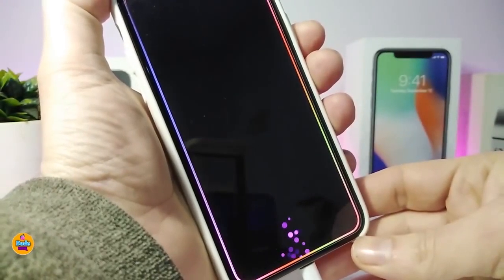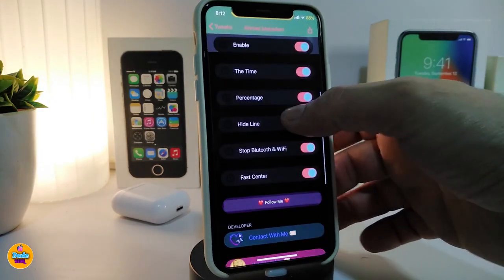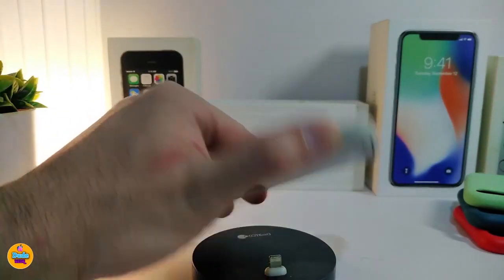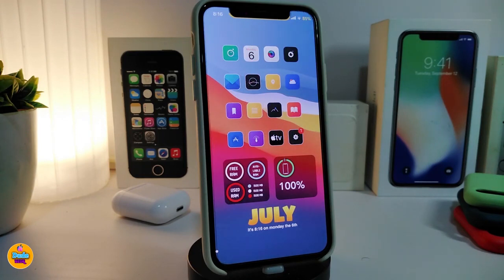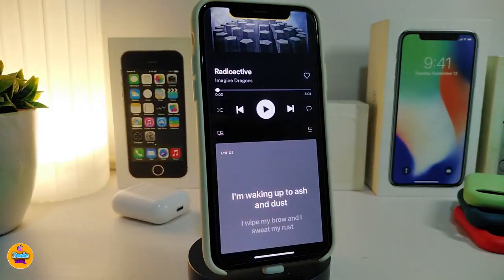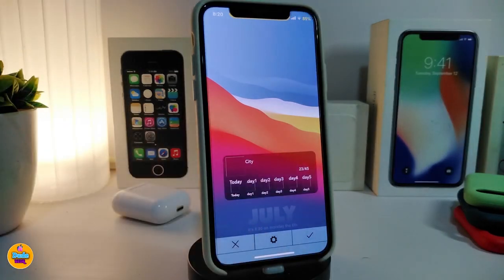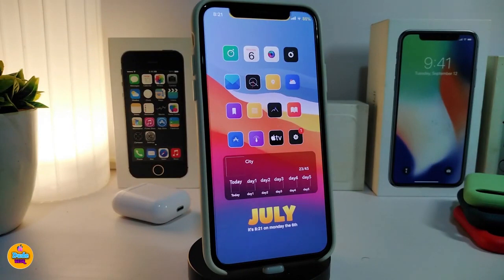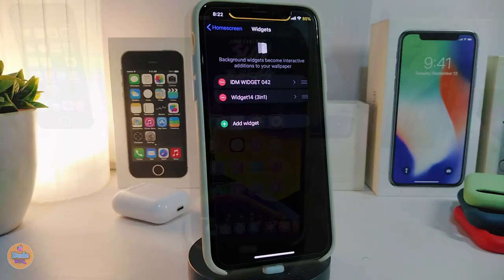Top iOS 13 / 14 / IOS 14.2 Jailbreak Cydia Tweaks for Unc0ver & Checkra1n Jailbreak TWEAKS!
iOS14jailbreak-OS13jailbreak Perfect Jailbroken iPhone: Top best ios 14 Jailbreak Tweaks for Cydia. Customize your iPhone on iOS 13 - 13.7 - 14 and get NEW features on the Unc0ver / Checkra1n Jailbreak
Tweaks List:

Theme Name : Lotus
Unc0ver tutorial: